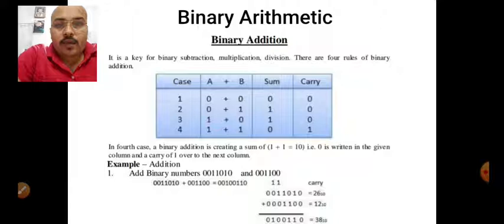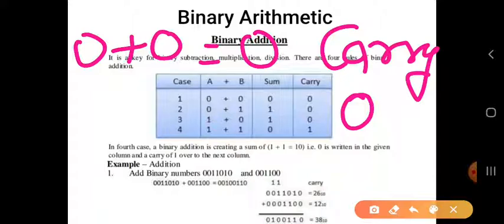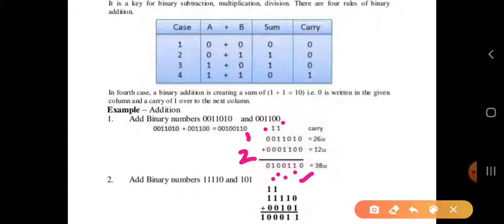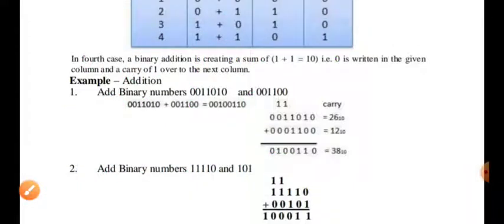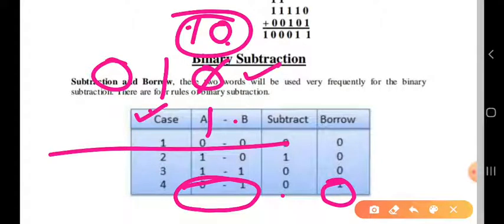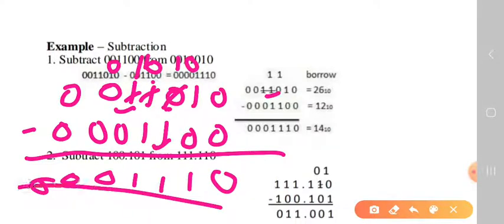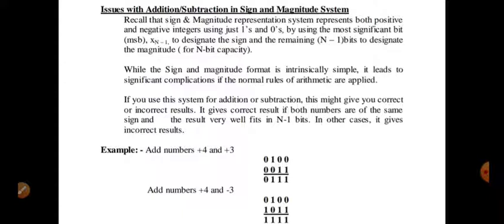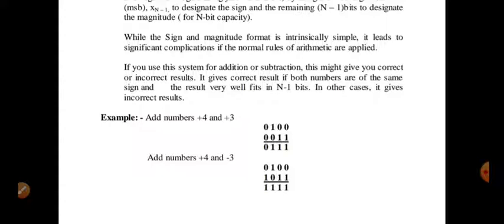XI Computer part 10